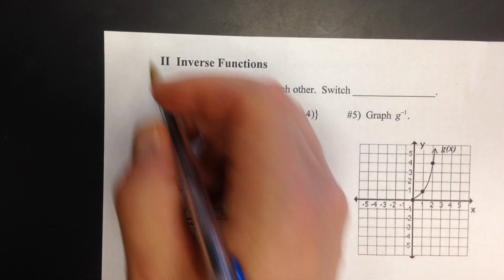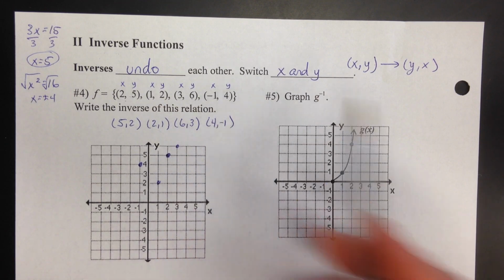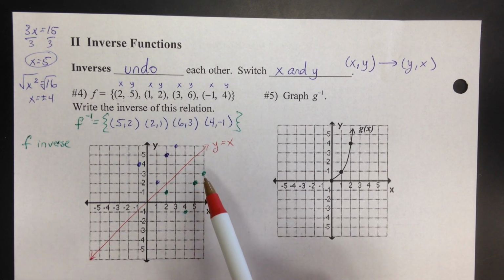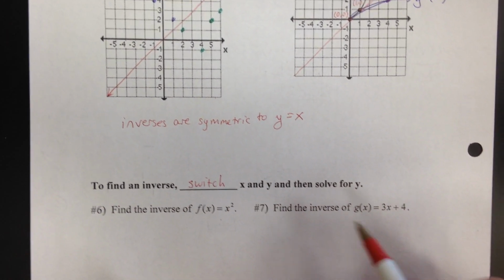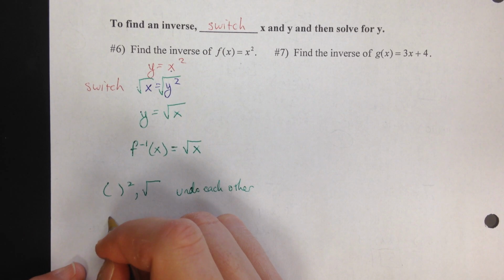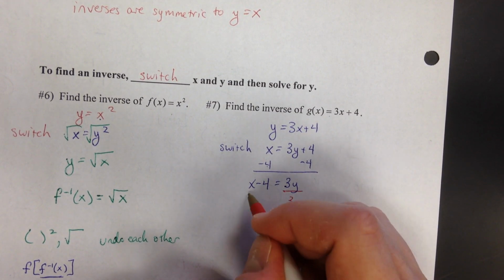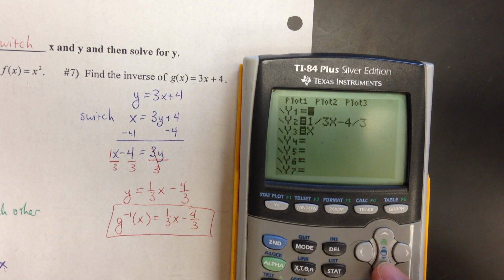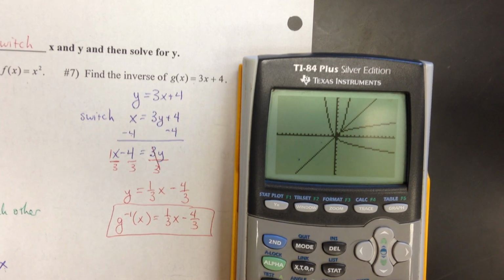Algebra 2 Notes 7-1, 7-2 Composition, Inverse Functions Part 2